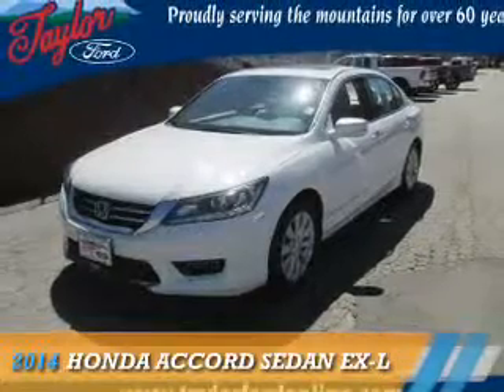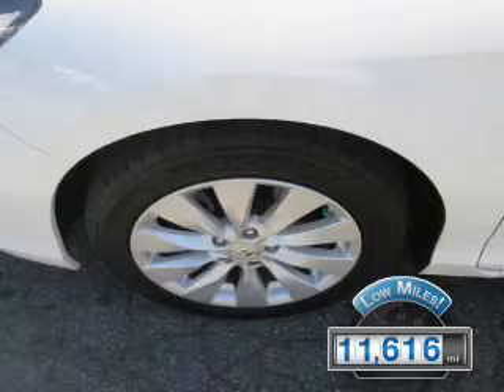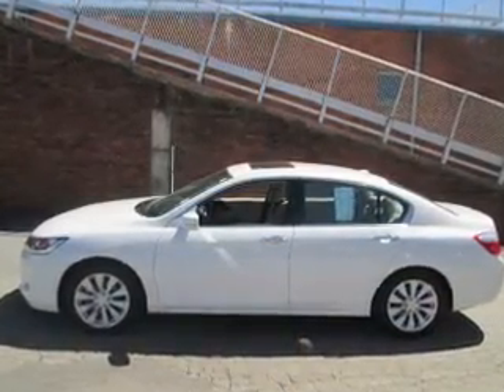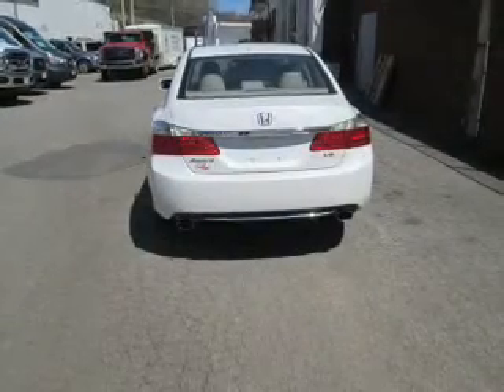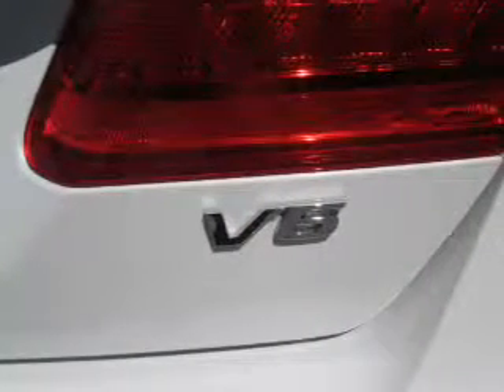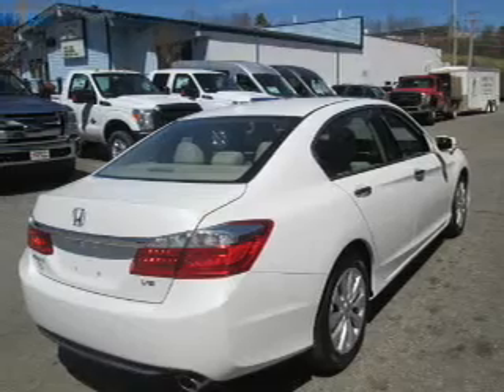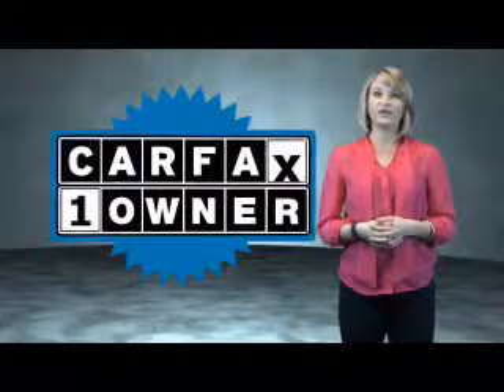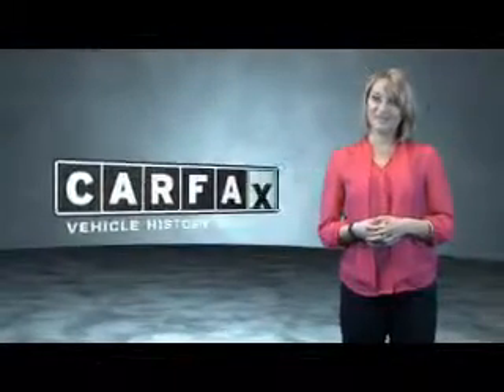2014 Honda Accord Sedan P7852 - Waynesville NC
Year: 2014
Make: Honda
Model: Accord Sedan
Trim: EX-L
Engine: 3.5 liter 6cylinder FWD
Transmission: 6-Speed Automatic w/OD
Color:
Mileage: 11616
Address:
VIN:1HGCR3F89EA004357